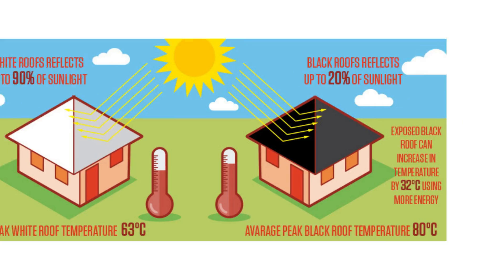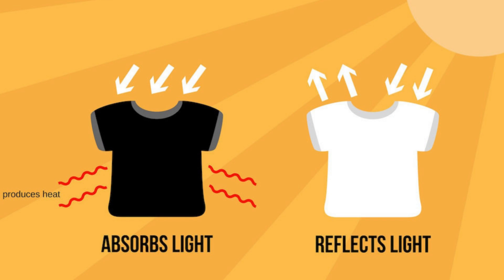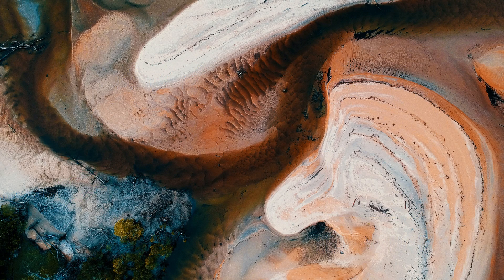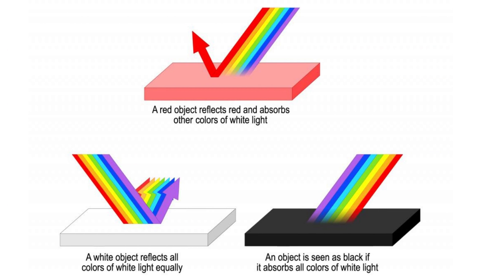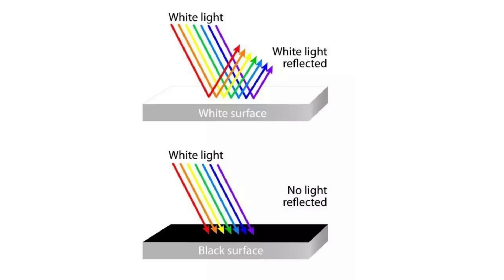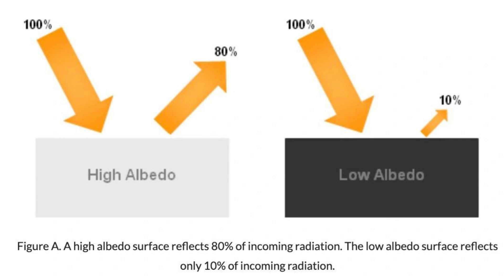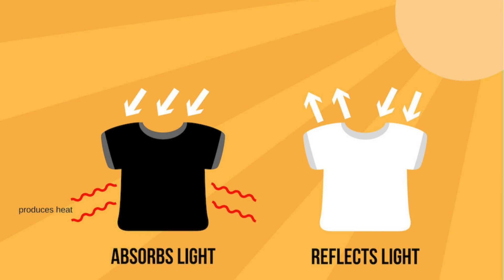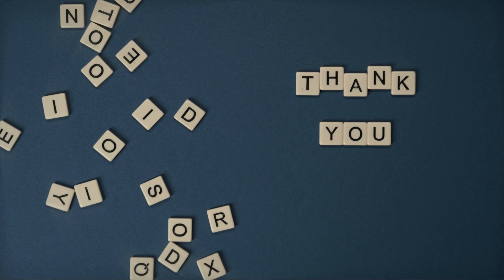The Science Behind Why Black Absorbs More Heat Than White | Albedo Effect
In this fascinating video, we explore the science behind why black absorbs more heat than white. Discover the factors that determine heat absorption in different colors and gain a deeper understanding of how light interacts with objects. Join us as we unravel the mysteries of pigments, energy conversion, and the albedo effect. If you've ever wondered why black surfaces feel hotter than white ones on a sunny day, this video will provide the answers you've been seeking.